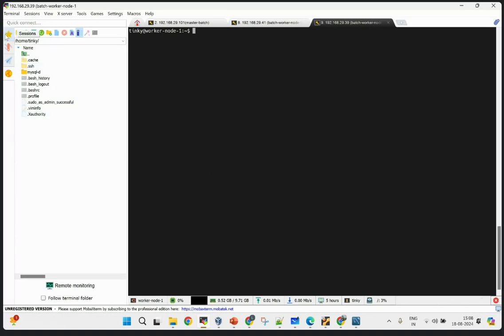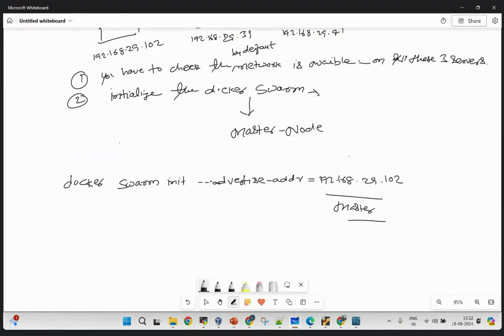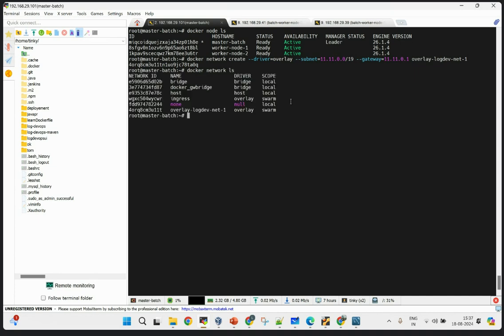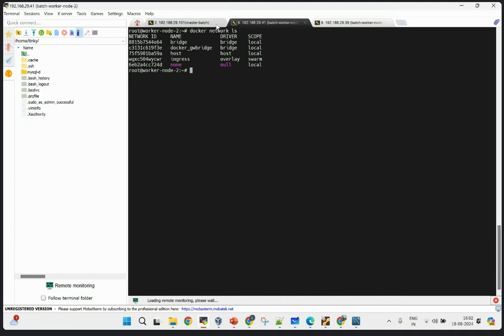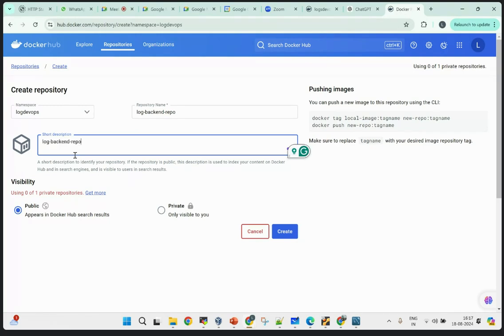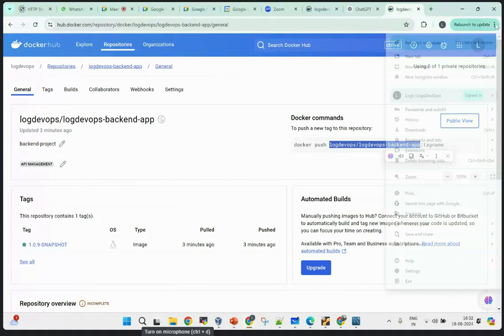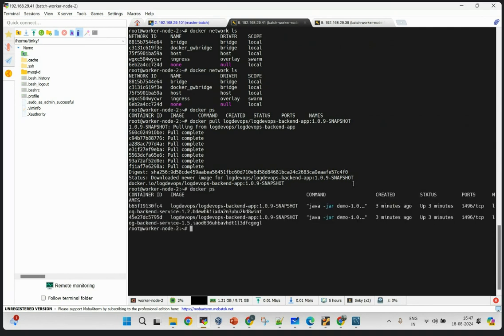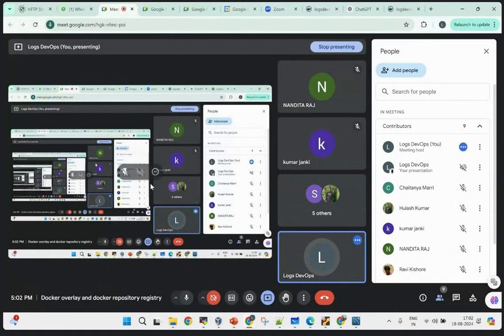18 Aug docker overlay network